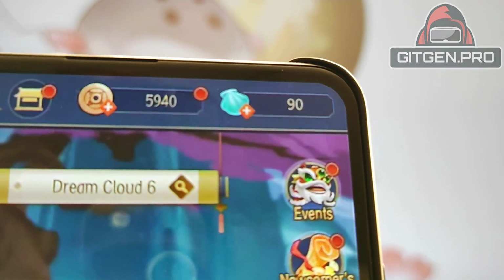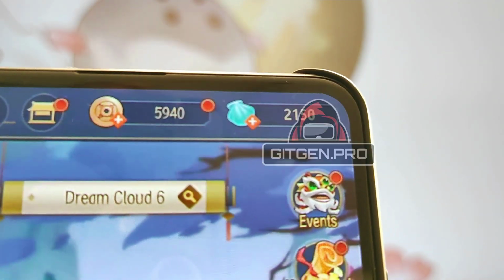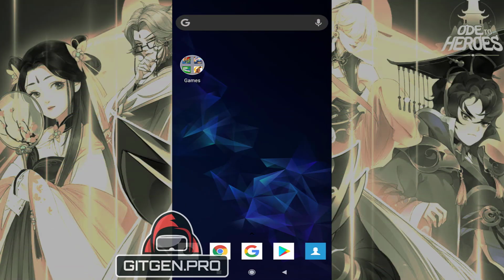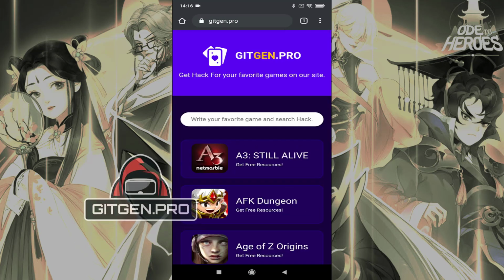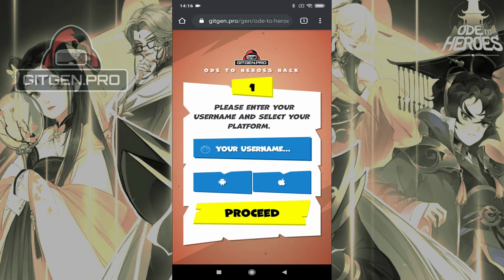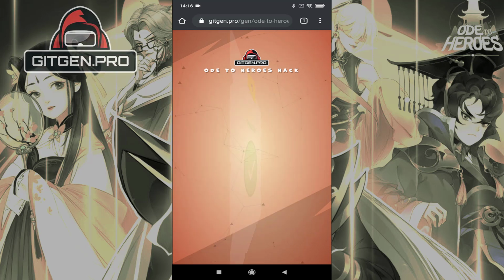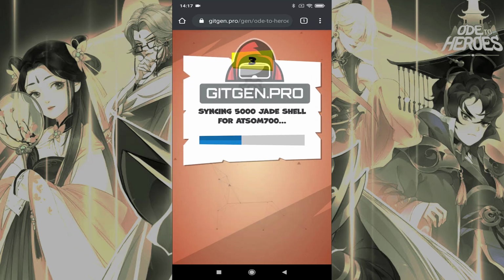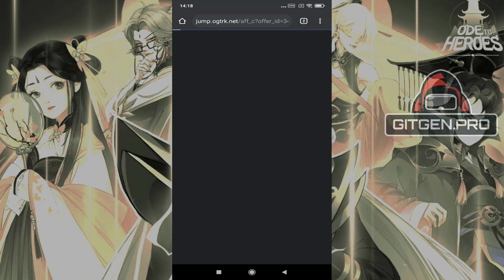😎 How to HACK Ode To Heroes! || NEW 2022 working Cheat || VERY EASY Step by step tutorial 😎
Hi all players! Now our team are introducing you our unique and even enhanced Ode To Heroes hack.Our Ode To Heroes Cheat works on Android and iOS Mobile phones. Using this hack anyone are able to get lots of Jade Shell and dramatically improve your gaming experience. Hacking method is easy, all you need to do is follow our Step by step tutorial. Enjoy!

How to hack Ode To Heroes? if you follow these Step by step tutorial, you'll be able to do this in just a matter of mins. Our Ode To Heroes Generator is absolutely free to use!

Ode To Heroes Hack is developed and secured by the top web developer, we guarantee that all the things functions as what you see on the video. This Ode To Heroes hack has been used by thousands of users now, we obtained wonderful reviews and has no bad feedbacks froom them.